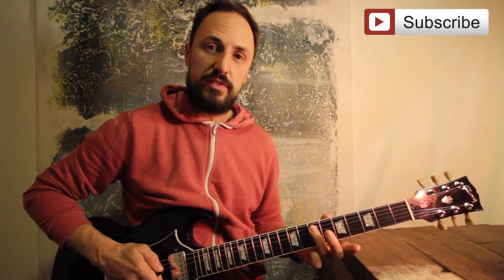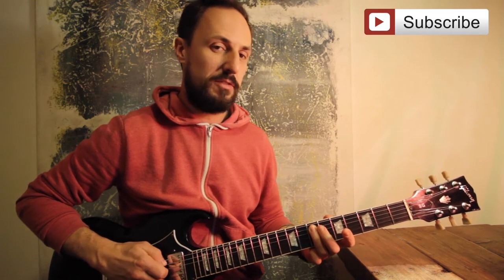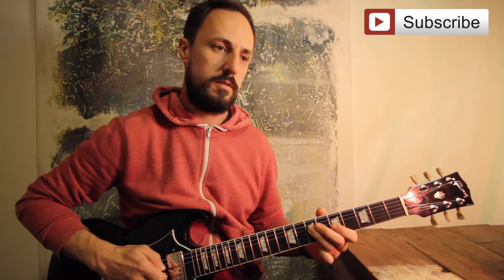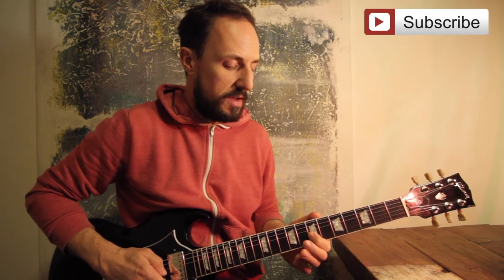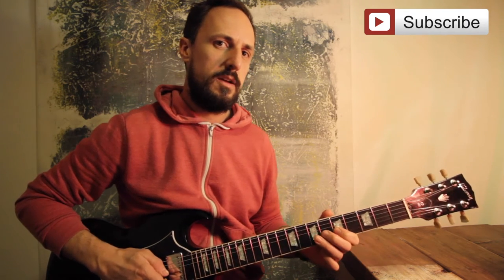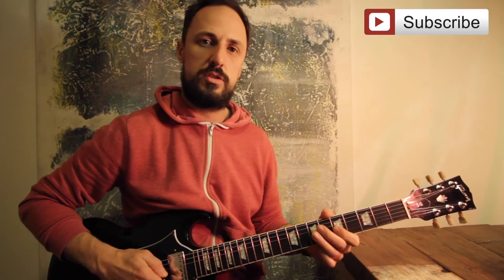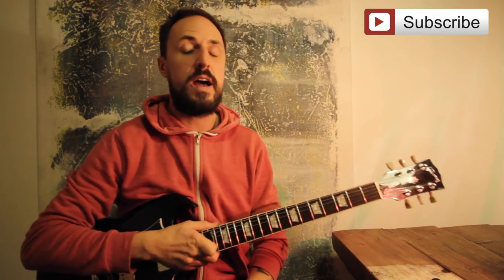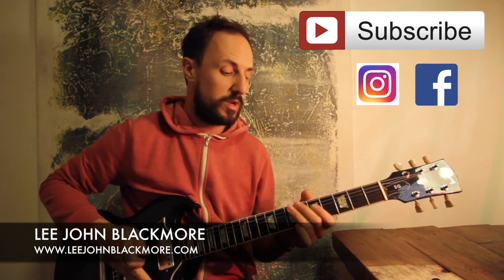EASY GUITAR LESSON | Led Zeppelin | Black Dog | Super Easy Guitar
How to play Black Dog, Led Zeppelin.

Learn the intro to Led Zeppelin's Black Dog !
Easy guitar lesson !!